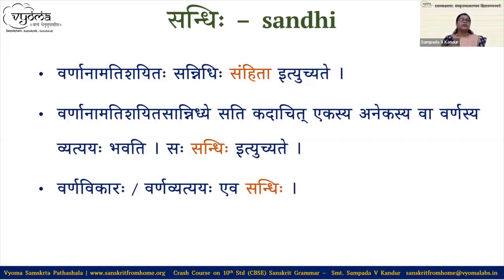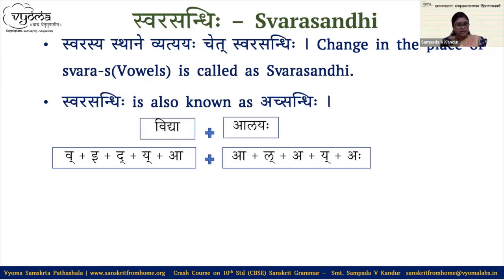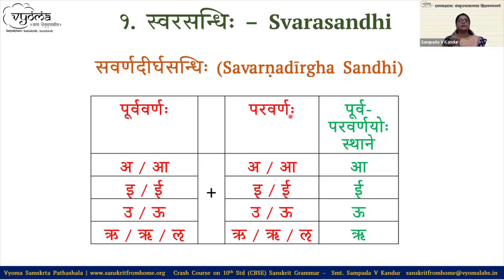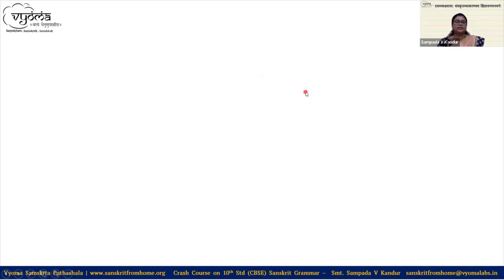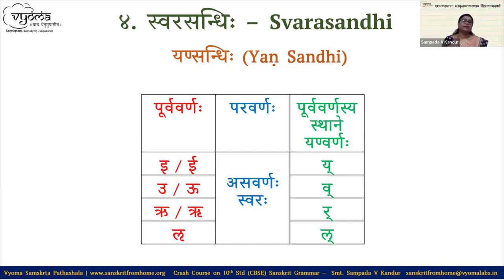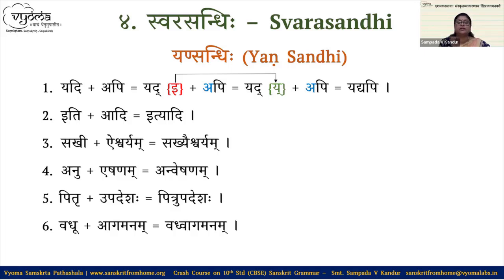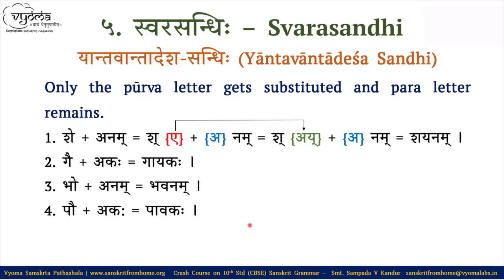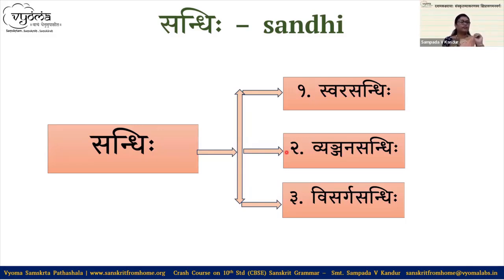07 | सन्धिः | Crash Course on 10th std (CBSE) Sanskrit Grammar |Sampada V Kandur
सन्धिः  has been taught in this video.